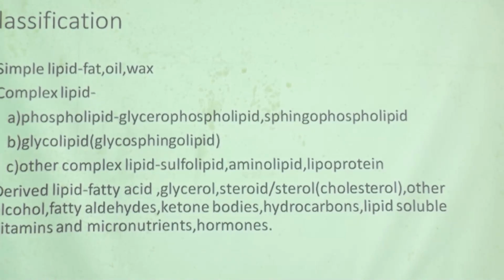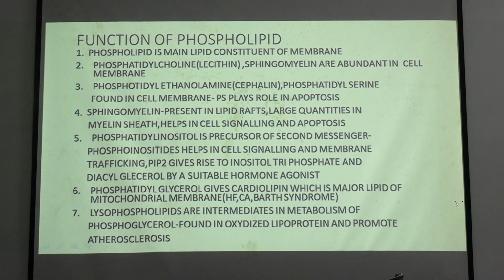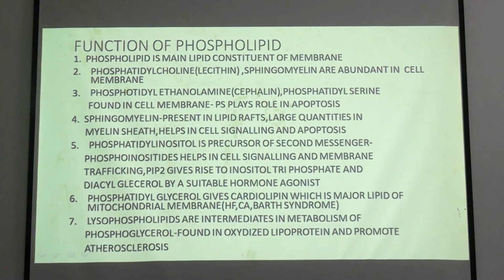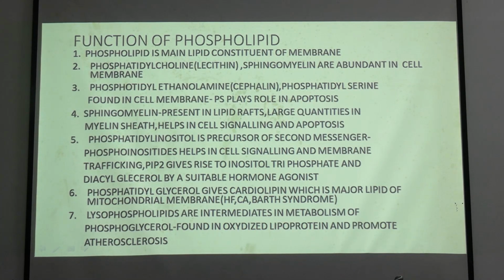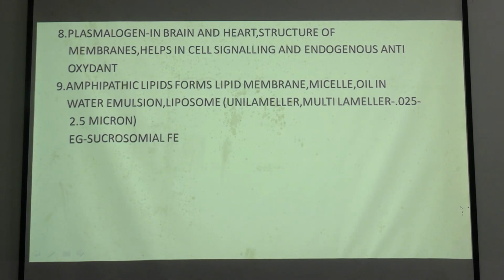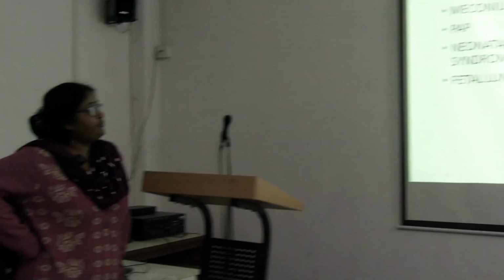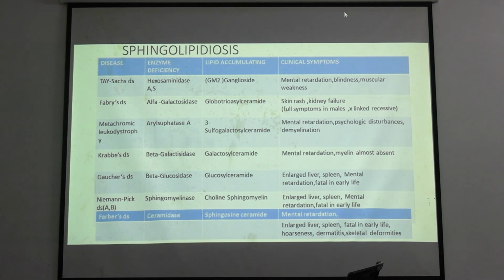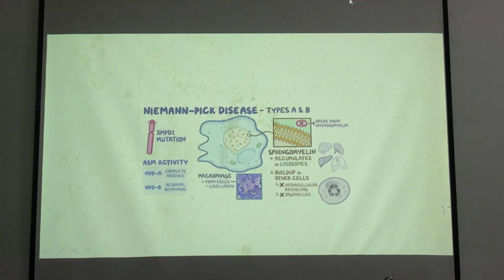SGD On Phospholipids: Classification, Clinical Importance & Lipid Storage Diseases | MBBS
This session provides a deep dive into the heterogeneous world of lipids, focusing on the structure, function, and clinical significance of phospholipids and sphingolipids. From understanding the biophysical properties of lung surfactants to the genetic basis of debilitating lipid storage diseases, this lecture is an essential resource for medical students and healthcare professionals.

Key Topics Covered:

    Lipid Classification: A clear breakdown of simple, complex, and derived lipids, including fats, oils, waxes, and lipoproteins [00:34].

    Phospholipids in Detail: The role of Phosphatidylcholine (Lecithin) and Dipalmitoylphosphatidylcholine (DPPC) as lung surfactants in reducing surface tension [03:04].

    Cell Membrane Dynamics: How Phosphatidylserine contributes to apoptosis (programmed cell death) and the function of Phosphatidylinositol as a second messenger precursor [05:15].

    Cardiolipin & Mitochondria: Exploring the major lipid of the internal mitochondrial membrane and its links to heart failure and Barth syndrome [06:37].

    Clinical Significance of Surfactants: Detailed discussion on Respiratory Distress Syndrome (RDS), ARDS, and the importance of the L/S ratio (Lecithin/Sphingomyelin) in determining fetal lung maturity [09:01].

    Amphipathic Lipids & Liposomes: Understanding micelle formation and the clinical use of liposomes for drug delivery in chemotherapy and vaccinations [07:52].

    Sphingolipidosis (Lipid Storage Diseases): A high-yield summary of lysosomal enzyme deficiencies, including:

        Tay-Sachs Disease (Hexosaminidase A deficiency) [12:18]

        Gaucher Disease (Beta-glucosidase deficiency) [13:30]

        Niemann-Pick Disease (Sphingomyelinase deficiency) [13:55]

        Fabry Disease & Krabbe Disease [12:38, 13:20]

Why Watch This? Mastering these concepts is crucial for biochemistry exams, USMLE Step 1 preparation, and clinical understanding of pediatric and metabolic disorders. The lecturer highlights key enzyme deficiencies and lipid accumulation patterns that are frequently tested in medical examinations [11:47].

Timestamps: [00:00] - Introduction to Lipids & Classification [01:22] - Glycerophospholipids vs. Sphingophospholipids [03:04] - Role of Lecithin & Surfactants in the Lungs [05:25] - Phosphatidylserine and Apoptosis [06:13] - Phosphatidylinositol & Cell Signaling [06:49] - Cardiolipin & Mitochondrial Health [07:52] - Liposomes & Clinical Drug Delivery [09:01] - Respiratory Distress Syndrome (RDS) [11:08] - L/S Ratio & Fetal Lung Maturity [11:47] - Introduction to Sphingolipidosis [12:18] - Tay-Sachs Disease Overview [13:30] - Gaucher Disease & Clinical Symptoms [13:55] - Niemann-Pick Disease Explained

On: BIOCHEMISTRY by Dr. Arpita Sen
(MBBS Batch: 2025-26)
Conducted on: 10-02-26